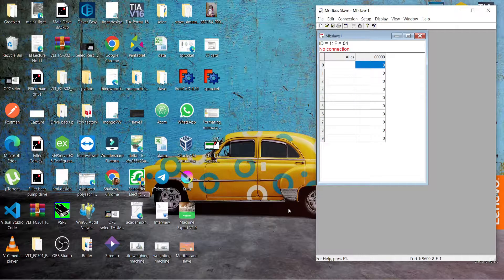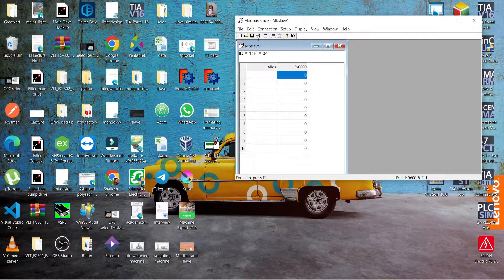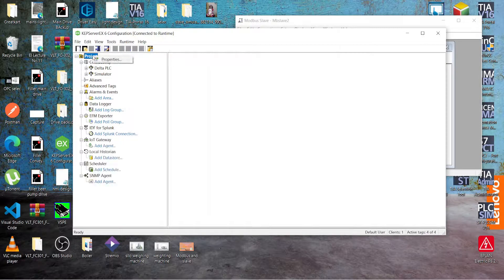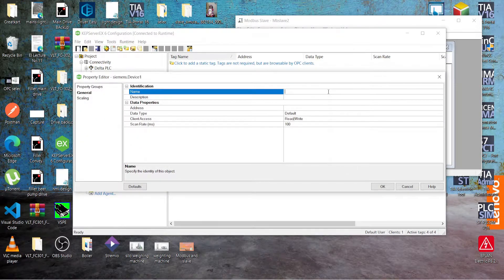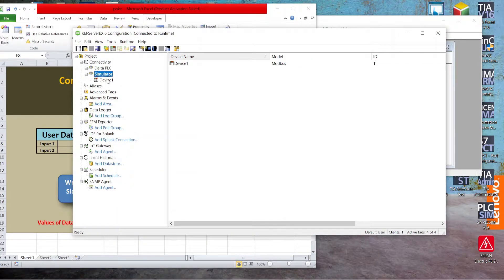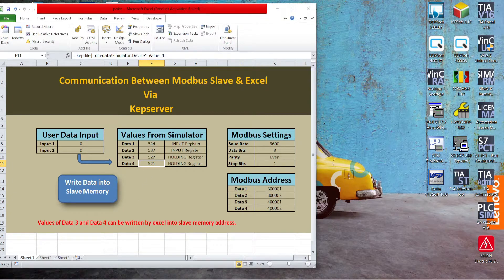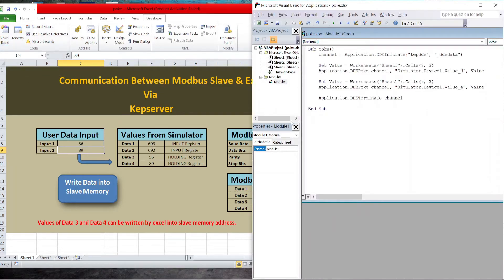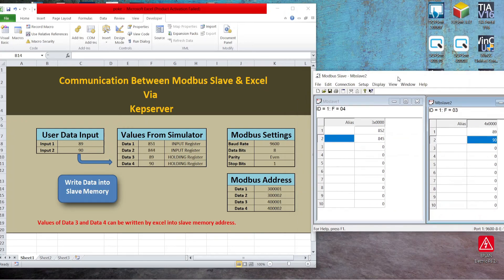Modbus to Excel Live Data | KepServerEX DDE Tutorial for Industrial Automation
In this video, I demonstrate how to read Modbus device data directly into Microsoft Excel using the DDE server connection feature of KepserverEX. This step-by-step guide walks you through the complete process, from setup to final data display in Excel.

🔹 What you’ll learn:

Overview of KepserverEX and DDE server connection

How to configure Modbus communication in KepserverEX

Linking Modbus data with Excel using DDE

Real-time data monitoring in Excel

👉 This tutorial is perfect for students, engineers, and automation enthusiasts who want to integrate Modbus communication with Excel for data logging, monitoring, and analysis.